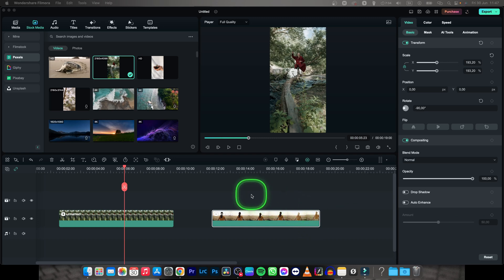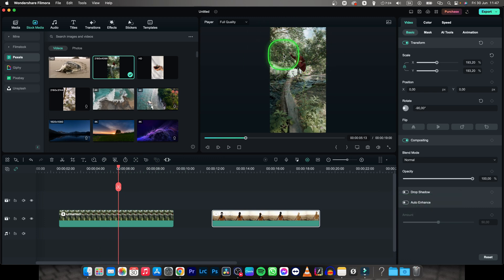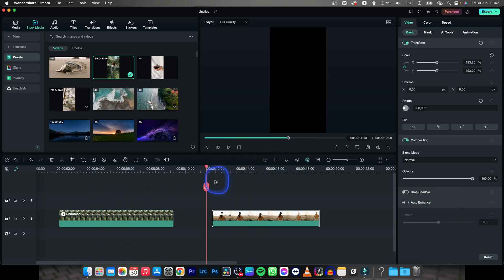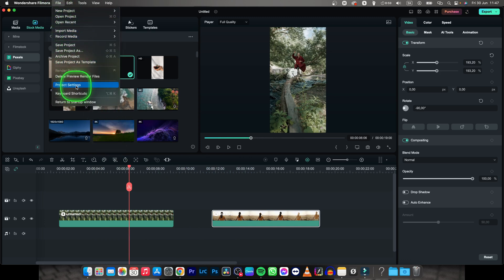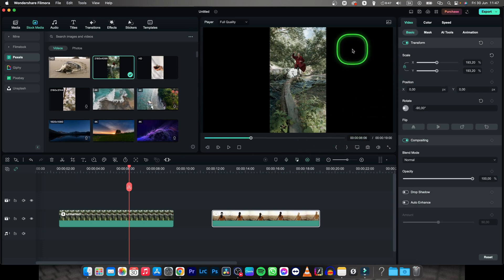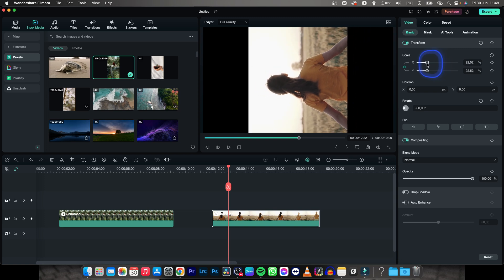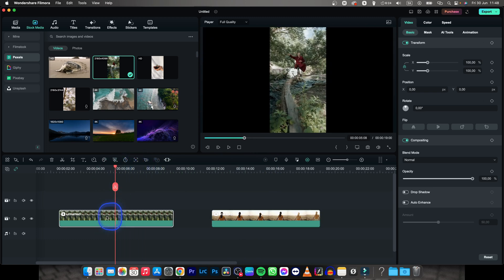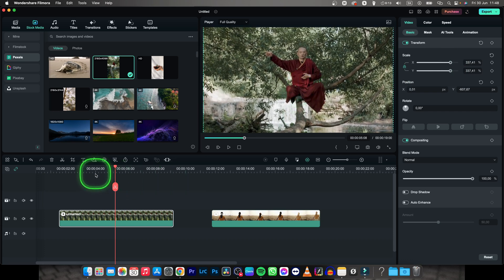How To Portrait to Landscape in Filmora | Conversion | Wondershare Filmora Tutorial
In this Filmora tutorial, we'll guide you through the process of transforming a portrait video to a landscape orientation using Filmora, a powerful video editing software. Converting a portrait video to landscape can be useful when you want to match the aspect ratio of your project or when you need to seamlessly integrate the footage into a wider frame. Join us as we explore different methods to achieve the portrait to landscape effect in Filmora, including cropping techniques, background adjustments, and scaling options. We'll also provide tips and techniques for maintaining video quality and ensuring a smooth transition from portrait to landscape. Whether you're editing a vlog, a music video, or any video project that requires a change in orientation, this step-by-step guide will equip you with the skills to effectively transform a portrait video to landscape in Filmora and enhance the visual impact of your videos.

Filmora Tutorial: Mastering Portrait to Landscape Conversion in Video Editing
Elevate Your Videos: How to Transform Portrait Footage to Landscape in Filmora
Filmora Portrait to Landscape 101: A Step-by-Step Guide
Enhancing Visual Impact: Converting Portrait Video to Landscape with Filmora
Unleash Your Creativity: How to Achieve Seamless Orientation Change in Filmora
Step-by-Step Tutorial: Mastering Portrait to Landscape Conversion in Filmora
Filmora Secrets: Unlocking the Power of Dynamic Video Orientation Transformations
Advanced Video Editing: Enhancing Visual Appeal with Expert Portrait to Landscape Techniques in Filmora
Customizing Visual Style: Mastering Portrait to Landscape Conversions in Filmora
Filmora Tips and Tricks: Elevate Your Videos with Effective Video Orientation Transformations